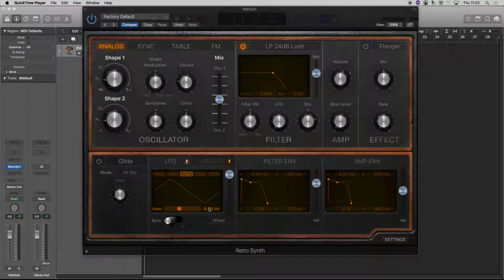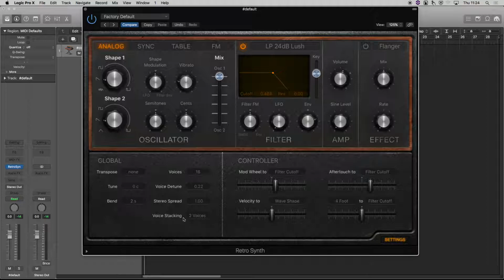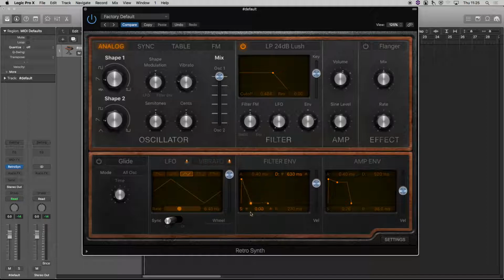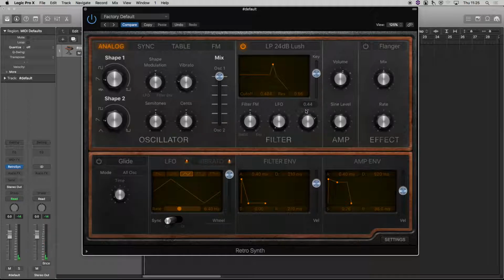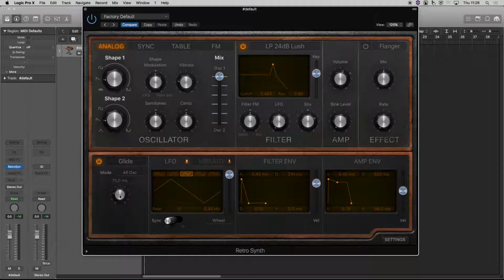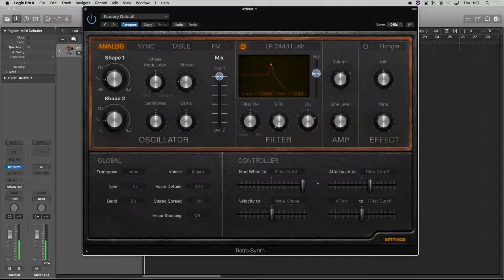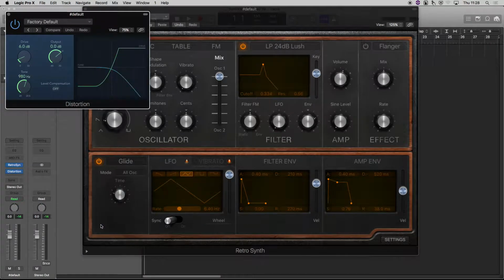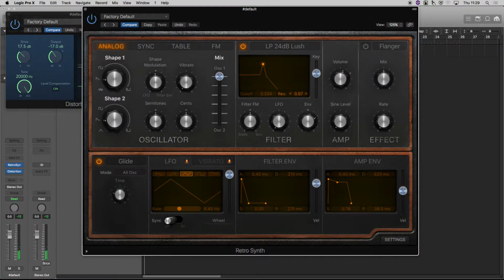Synthesis Recreate a 303 using Retro Synth